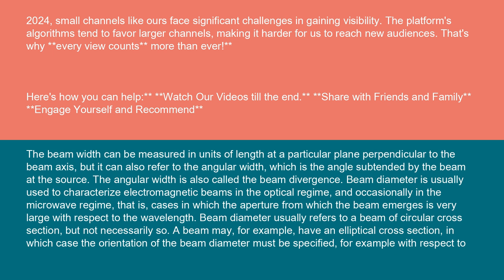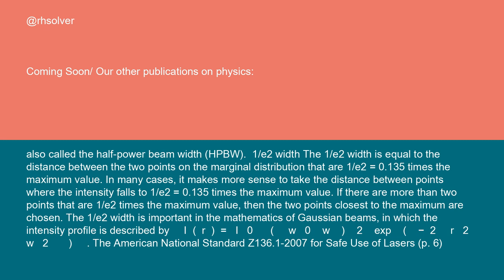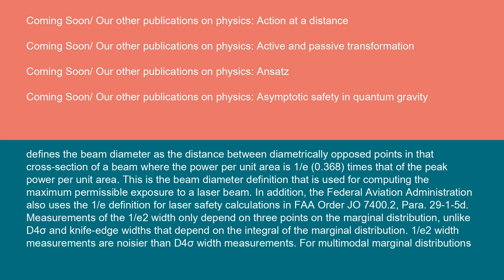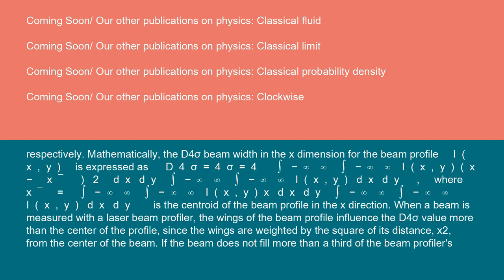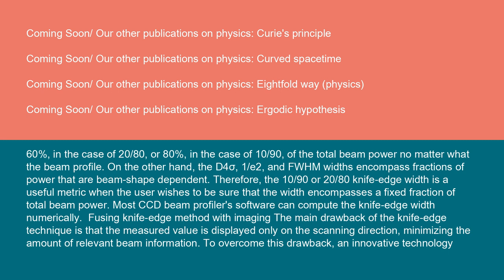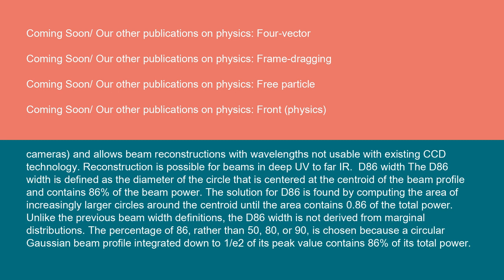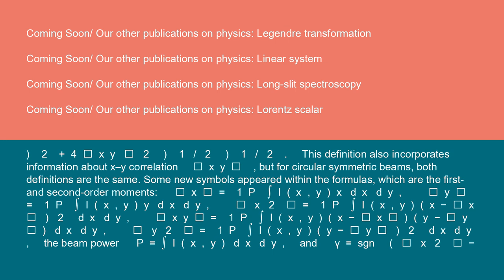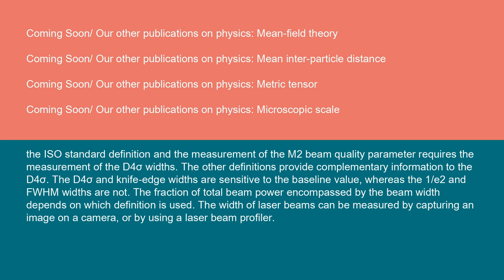Physics Beam diameter 15 10 24